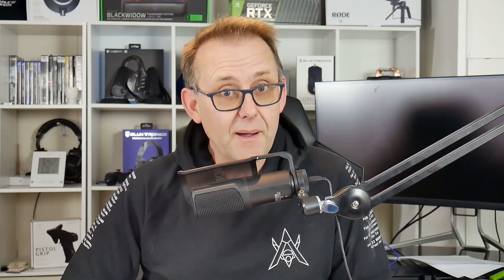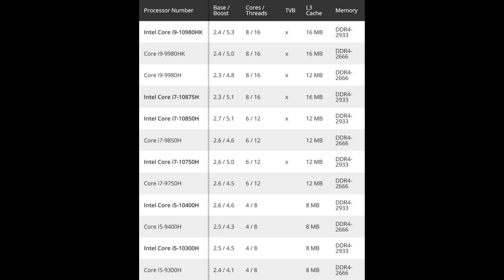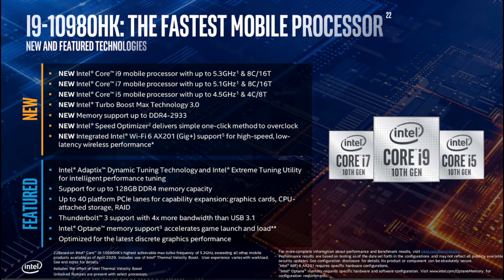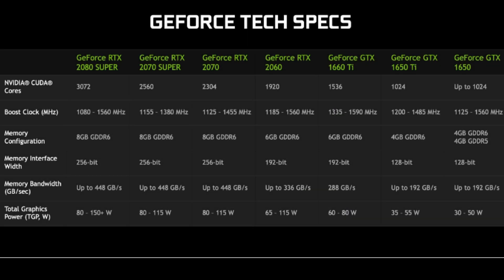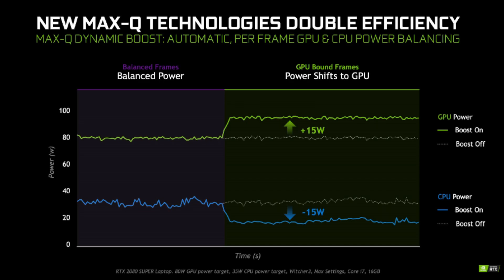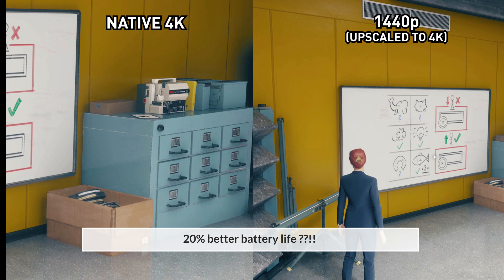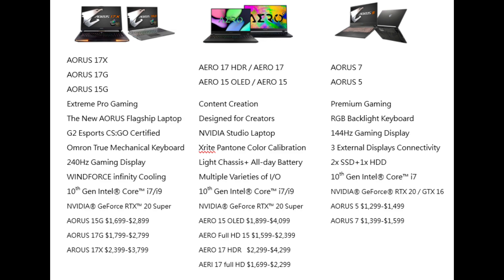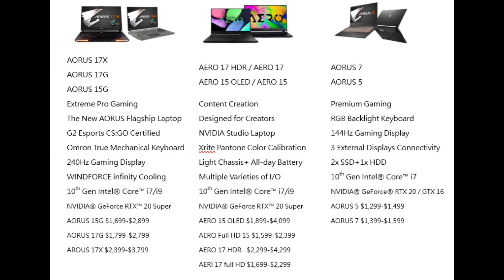Will They Suck ? Mobile Nvidia RTX Super & Intel 10th Gen Comet Lake H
Get high-quality skins & wraps for your laptops, phones, and handhelds here 👉 m2skins.com Nvidia have finally announced their new mobile RTX line up including RTX 2070 super and RTX 2080 Super. Also their MAX Q line up is getting some new technology with Dynamic Boost and finally Gsync and Optimus will work together.
We will also see an improved DLSS 2.0
Intel's 10th Gen Comet lake H brings an increase in clock speed and core count. But will it be enough to fend off AMD with their Ryzen 7 4800h?
Gigabyte are also launching their new line up on April 15th so I discuss what they will be offering.